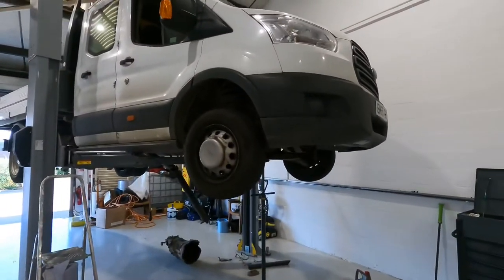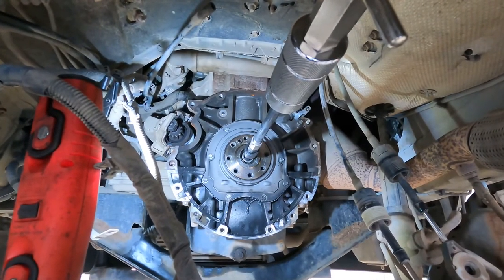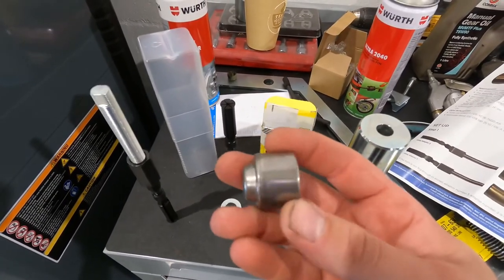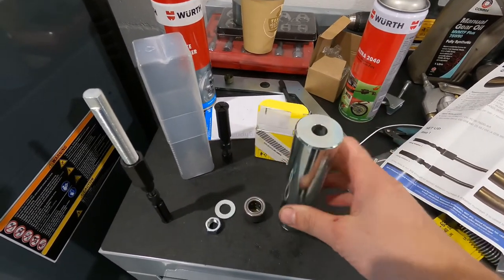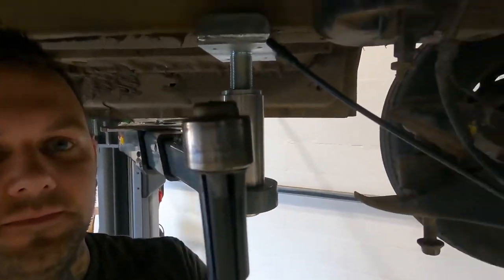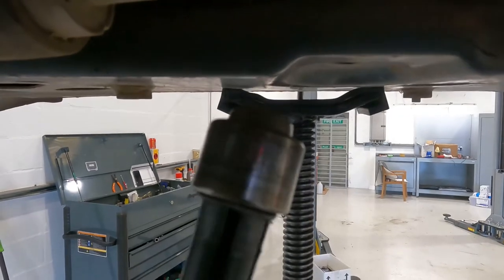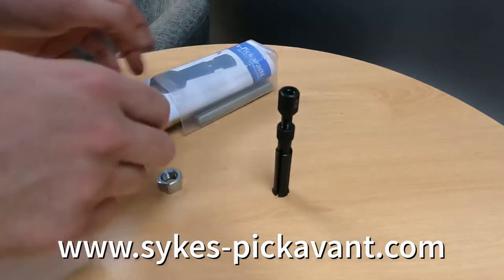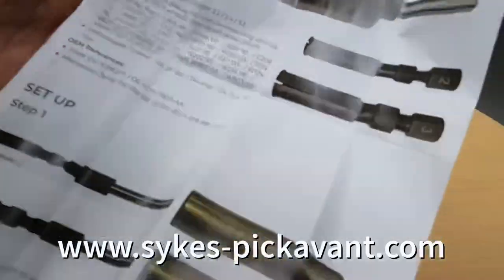Transit Spigot Bearing Removal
Transit spigot bearing removal. After unsuccessful attempts with an internal puller and slide hammer we found Sykes-Pickavant had a special tool designed for these. The tool made light work of the removal and saved a huge amount of time.